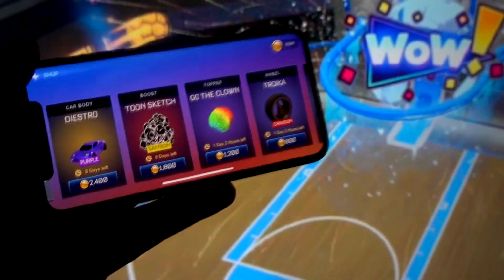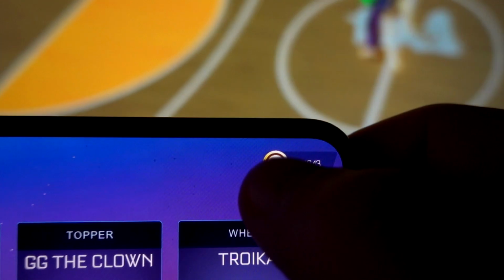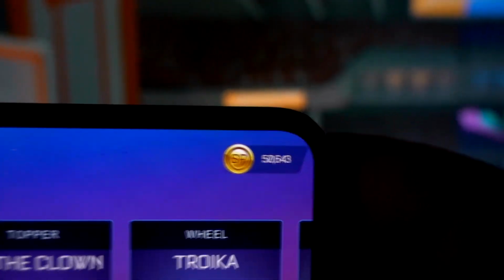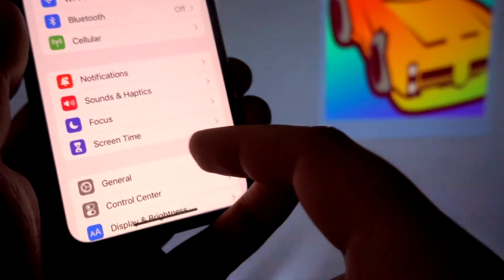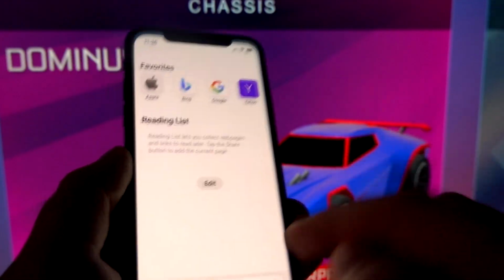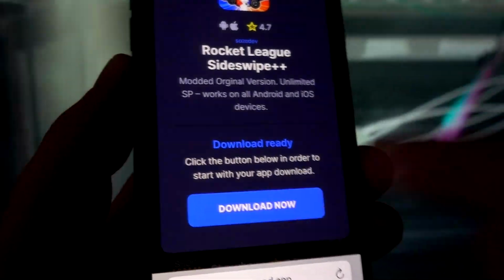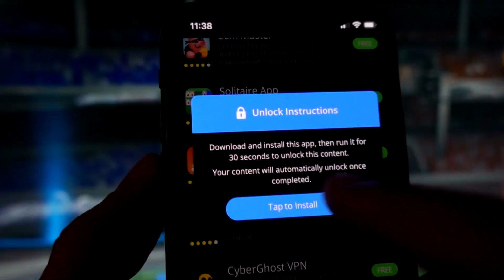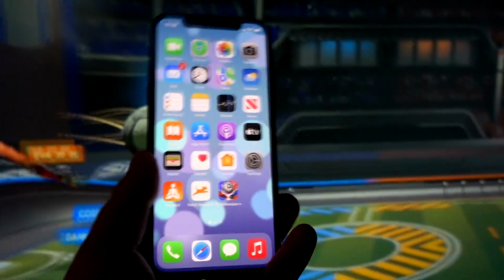Rocket League Sideswipe Hack - Unlimited SP MOD | iOS/Android | How to Download & Use!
Hello! 🔥 In this video, I'm unveiling an incredible Unlimited SP MOD for Rocket League Sideswipe that's changing the game! 🚗💨 With this hack, you'll experience:

🌟 Unlimited SP: Amp up your gameplay without worrying about resources! 🎯 Enhanced Performance: Reach new levels of skill and domination. 🔧 Simple Installation: Easy steps for iOS and Android devices. 🕹️ Seamless Functionality: Effortlessly integrate this MOD into your gaming experience.

Rocket League Sideswipe is the perfect fusion of soccer and vehicular mayhem! Take the thrill of the original Rocket League onto your mobile device, competing in fast-paced, 1v1 or 2v2 matches. Show off your skills in arenas across various locations, customize your cars, and aim for victory in intense five-minute matches!